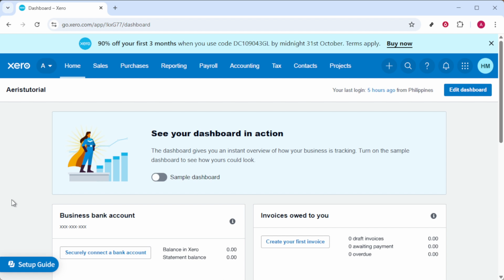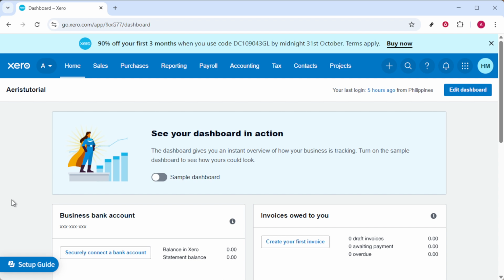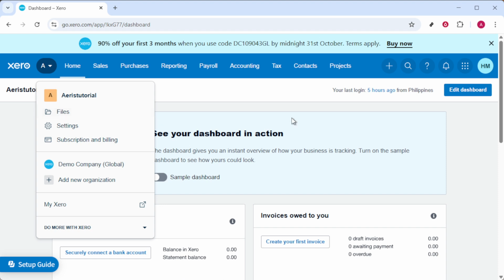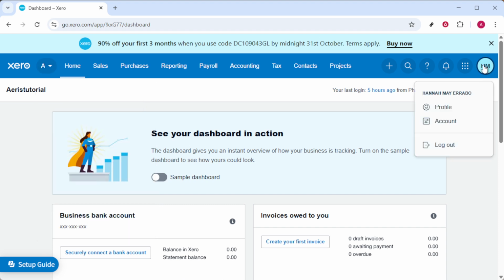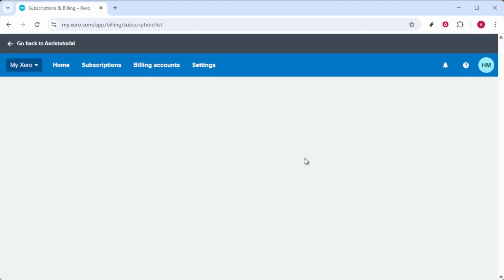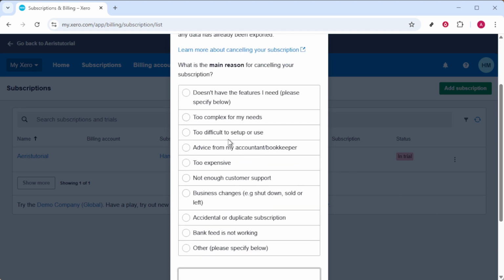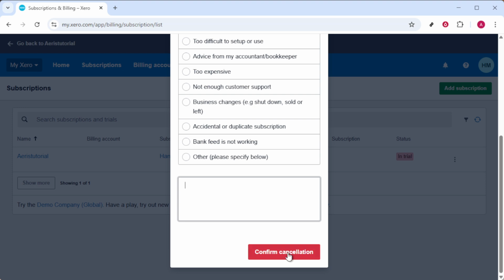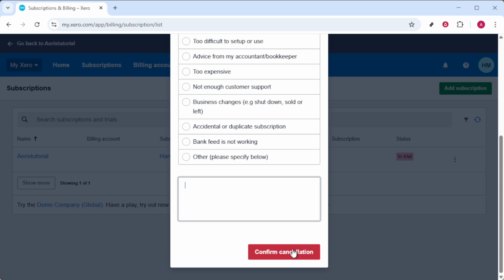How to Delete a Xero Organisation (Step-by-Step) | Quick Tutorial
Learn how to delete a Xero organisation step by step! This tutorial will guide you through the process of permanently removing a Xero organisation safely, ensuring you don’t affect any live accounts unintentionally. Perfect for accountants, bookkeepers, and business owners managing multiple Xero organisations.

You’ll learn:
- How to access your organisation settings in Xero
- Steps to safely delete a Xero organisation
- Things to check before deletion to avoid data loss
- Tips for managing multiple Xero accounts
- Best practices for handling archived or inactive organisations

Follow along to remove a Xero organisation efficiently and keep your account management organized!